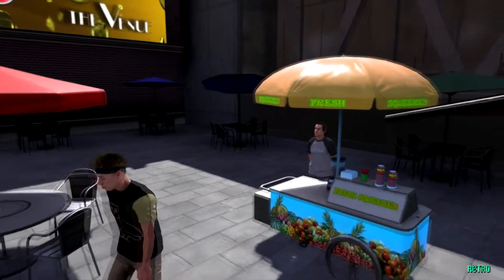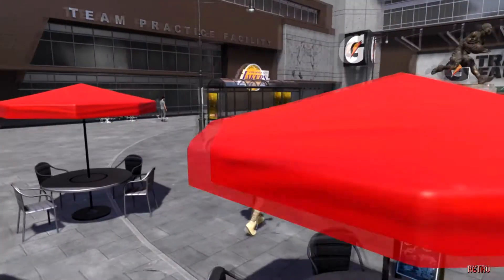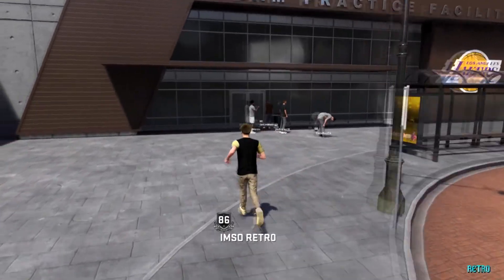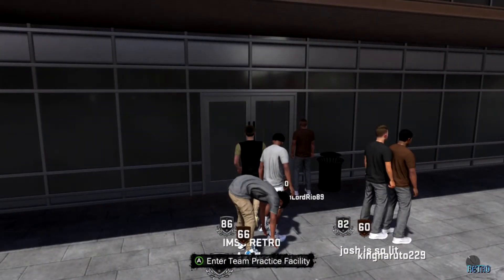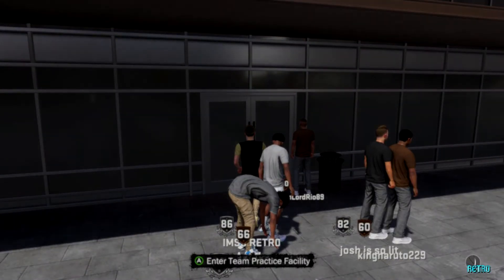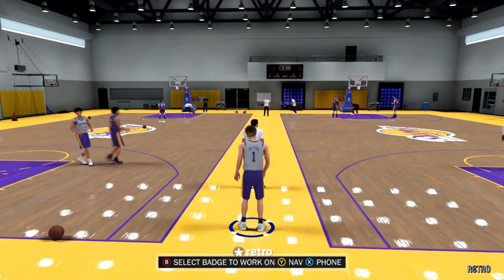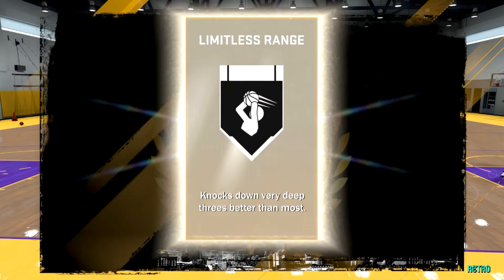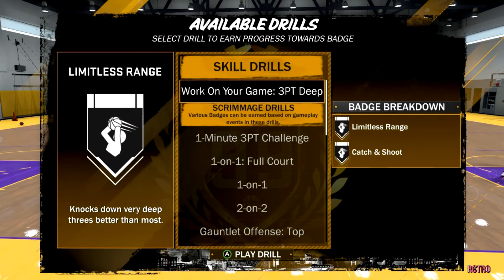EXTRA BADGE DRILLS!!!!! NBA 2K18 | BADGE UNLOCK FASTER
I love montana of 300 as an artist. All of FGE is dope. I love hip hop and rap music in general. I do reaction videos, gaming video like battle field 1, NBA 2k18, and Call of duty, and I do haircutting tutorials.